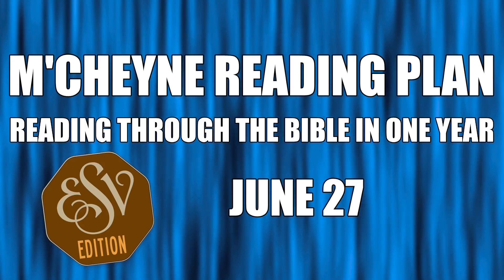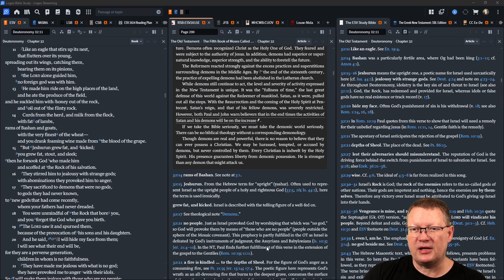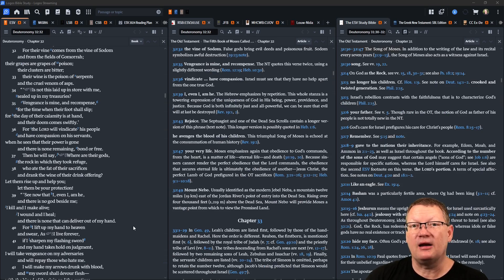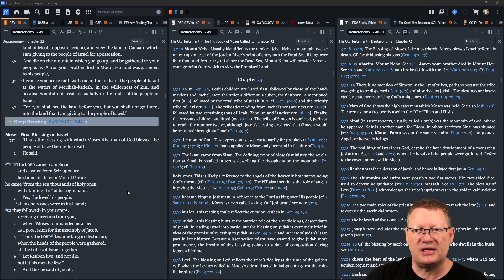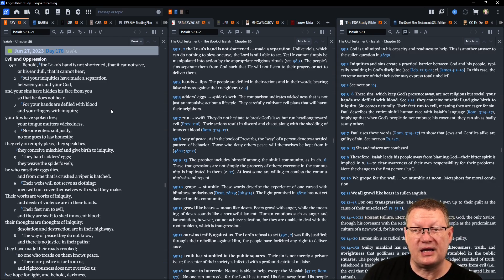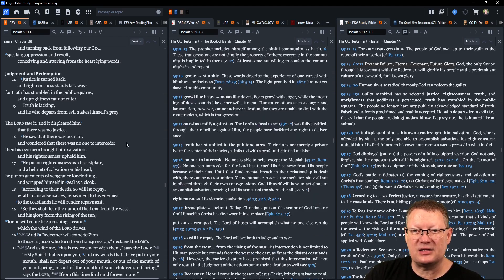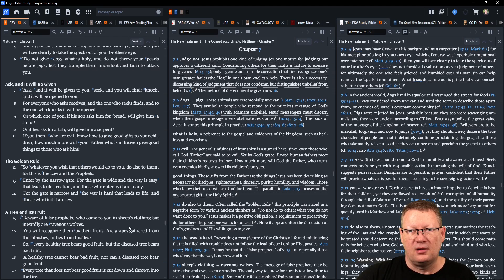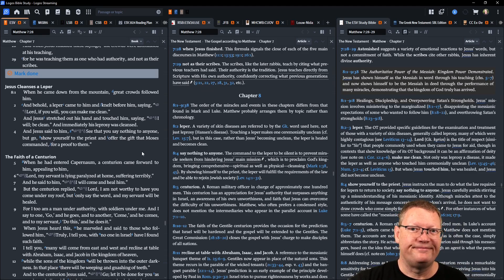Day 178 - June 27 - Bible in a Year - ESV Edition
June 27: Deuteronomy 32, Psalm 119:121–144, Isaiah 59, Matthew 7

Listen or read along with me as I read through the Bible in a year.  This is the M'Cheyne reading plan on the English Standard Version (ESV).  The ESV was my go-to translation for its easy reading style.  Follow along if you'd like.

00:00 Start
00:15 Deuteronomy 32
08:42 Psalm 119:121-144
11:10 Isaiah 59
15:38 Matthew 7